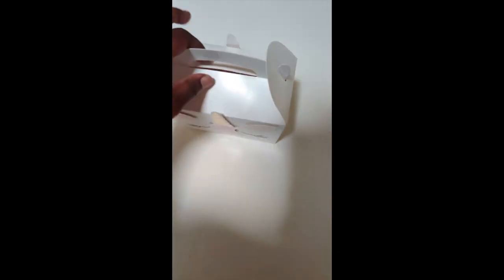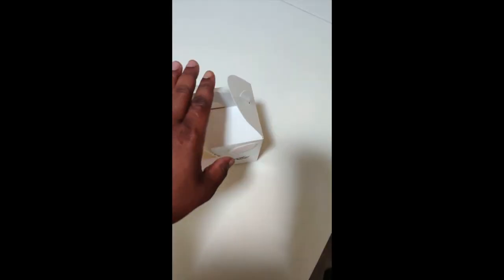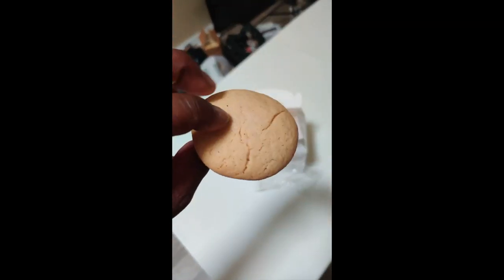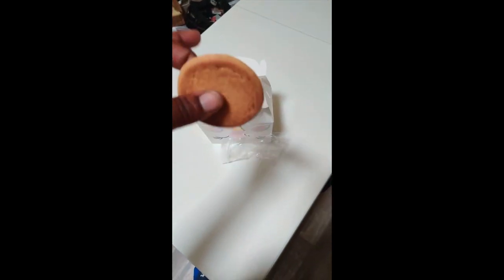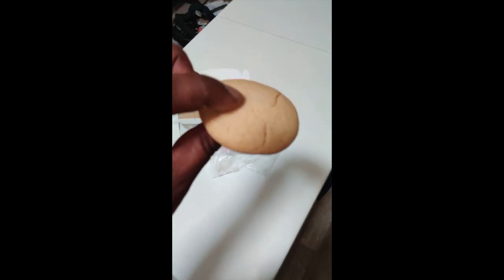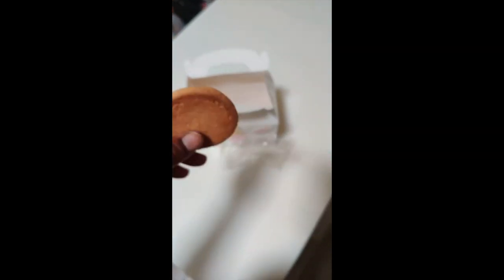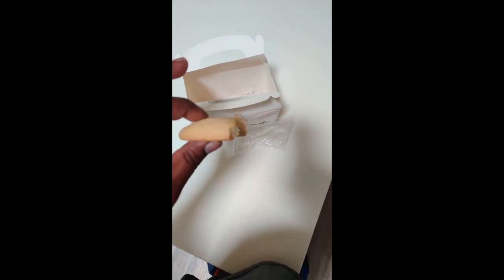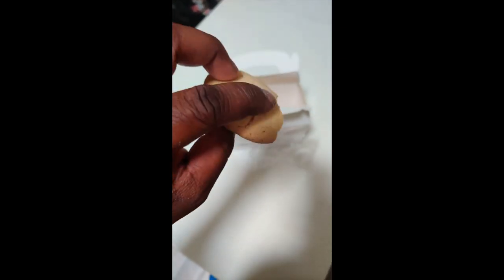The Tea Cake Lady: Tea Cakes